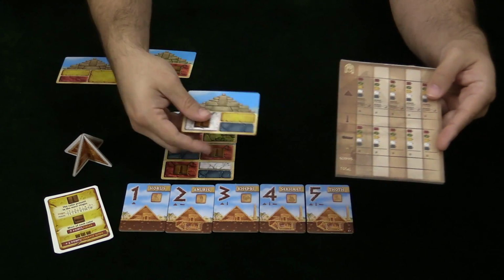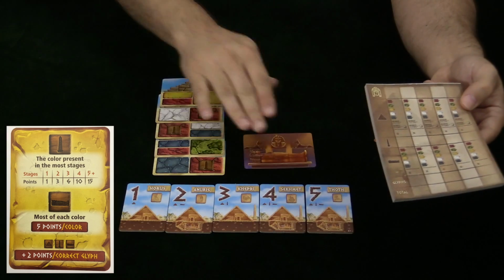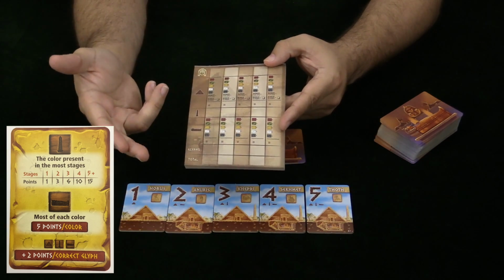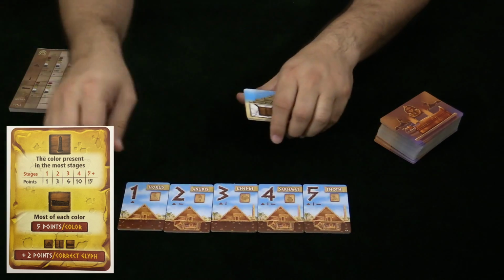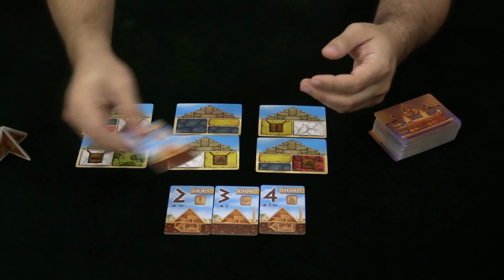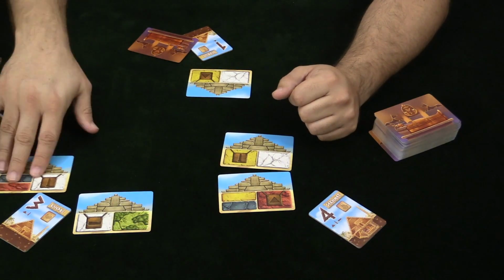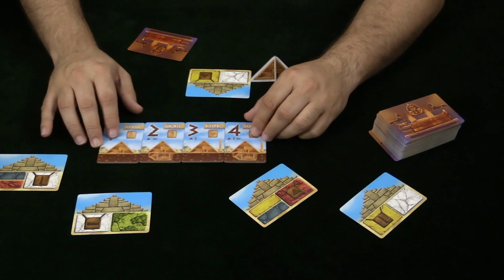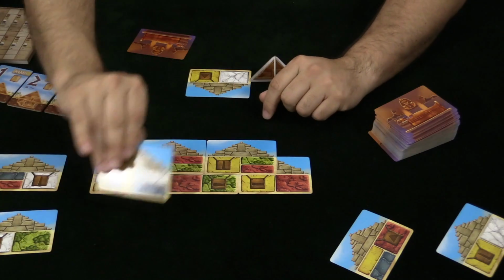Pyramids Review - with Zee Garcia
Zee takes a look at this simple and tactical card game all about constructing the finest Necropolis, from publisher IELLO.

00:00 - Introduction
01:04 - Game overview
07:10 - Final thoughts